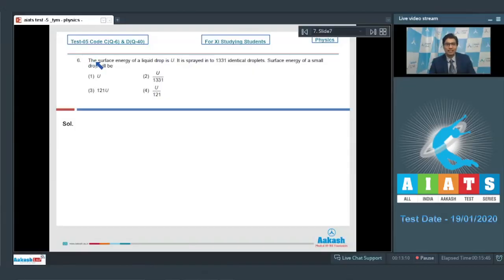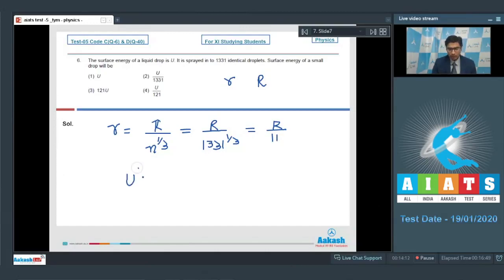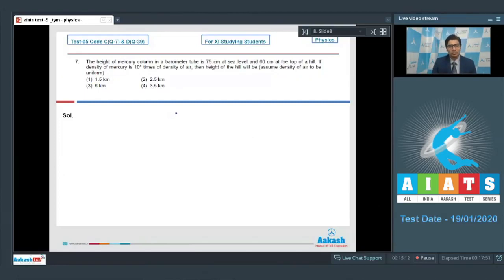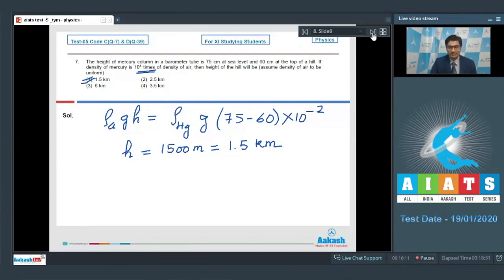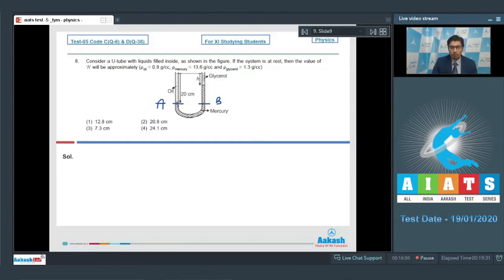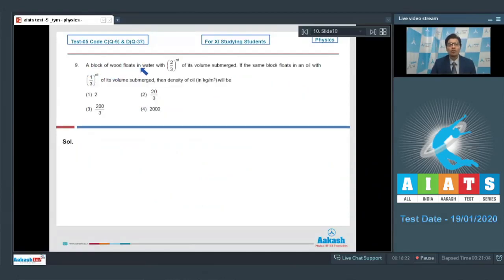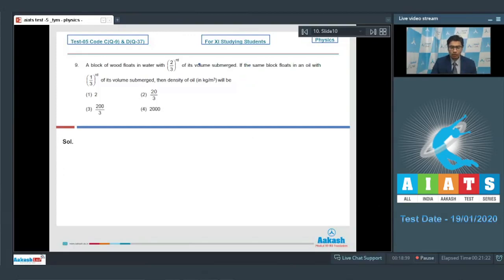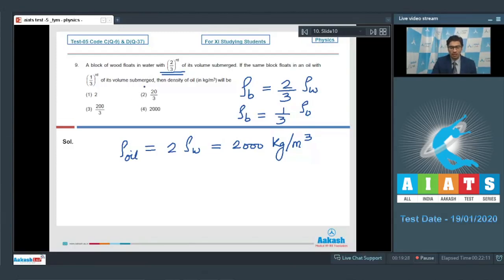AIATS TEST 05 Code C&D For XI Studying Students PHYSICS MEDICAL 2020TYM Q06 to 10